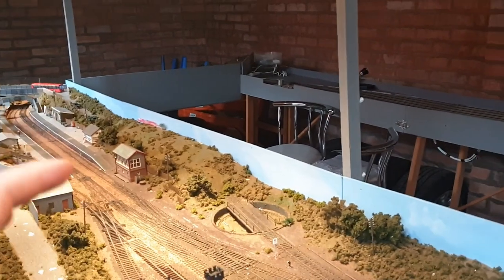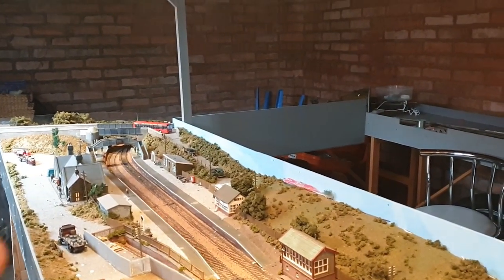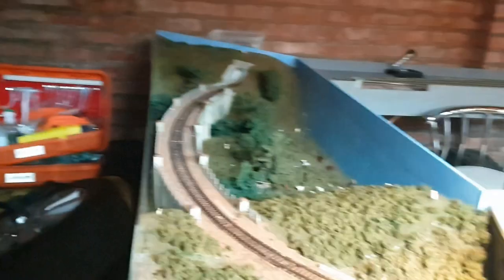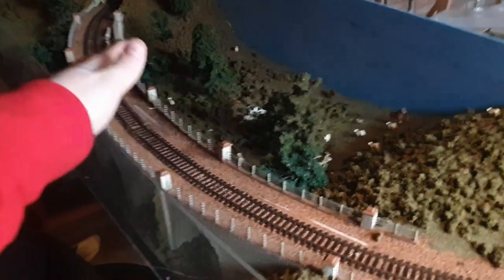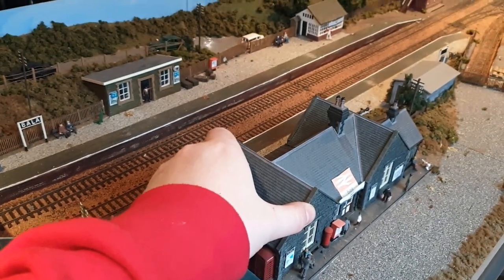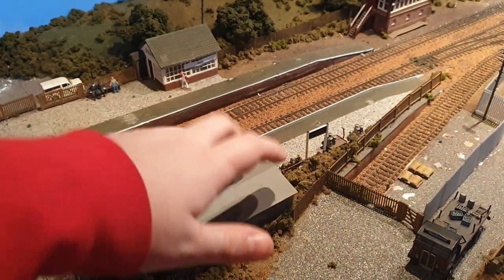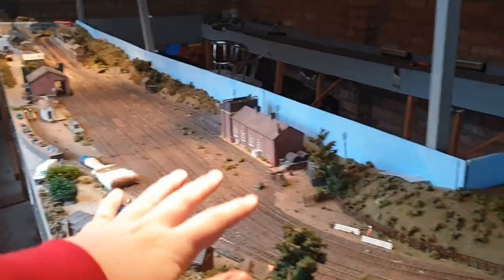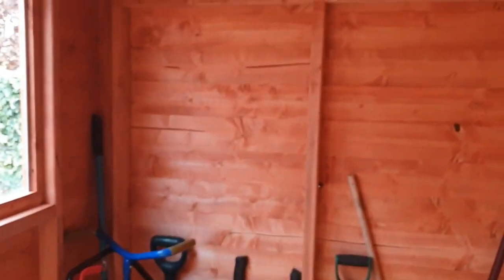Model Railway Update/The end of Bala?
Latest model railway update, see video for further details!